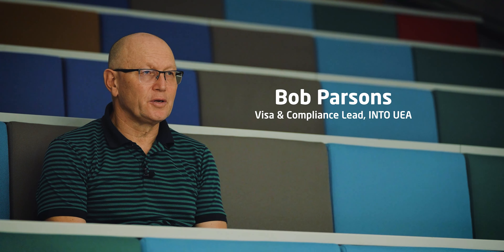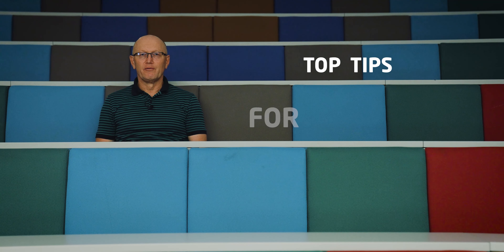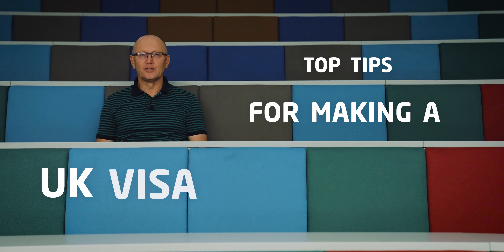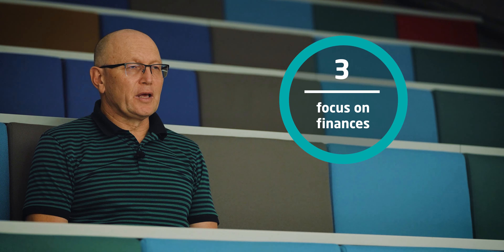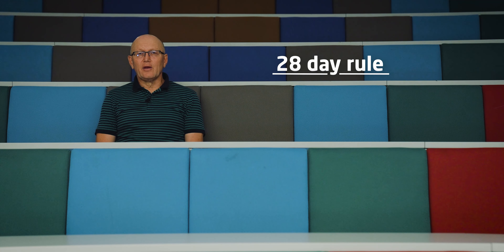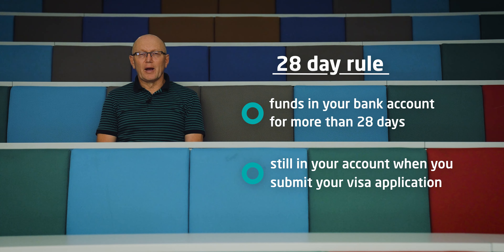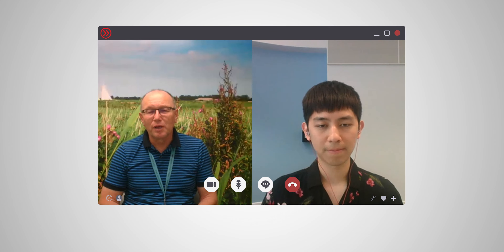Student Visa Top Tips | INTO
Applying for your student visa can be a daunting task, but Bob Parsons, Visa & Compliance lead at INTO University of East Anglia, is here to share with you some of his top tips for the student visa application, making the process a little less intimidating.

If you'd like to learn more about how INTO can support you in studying abroad,